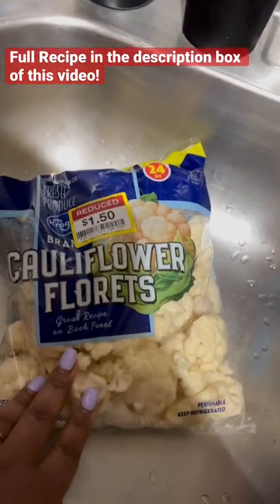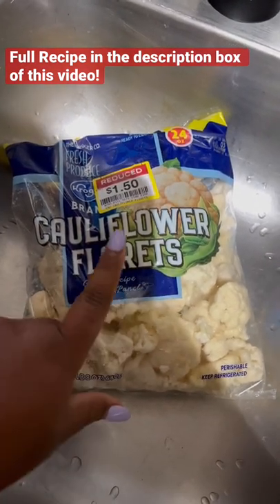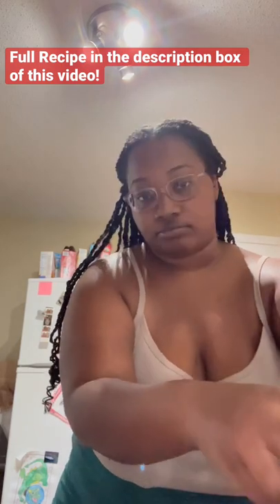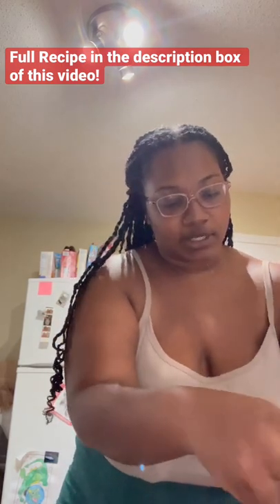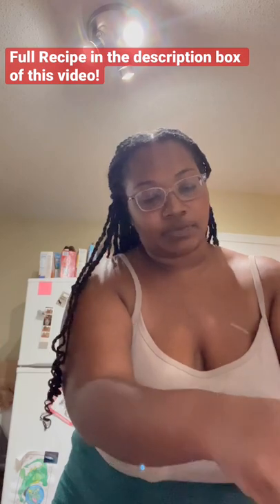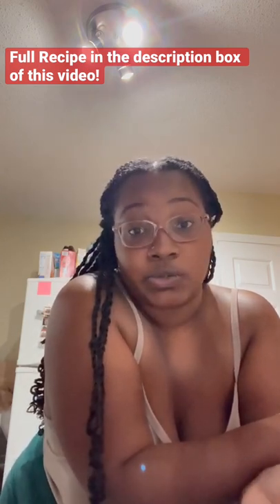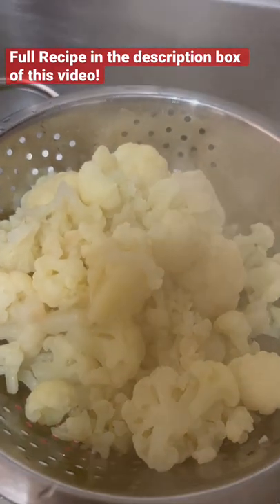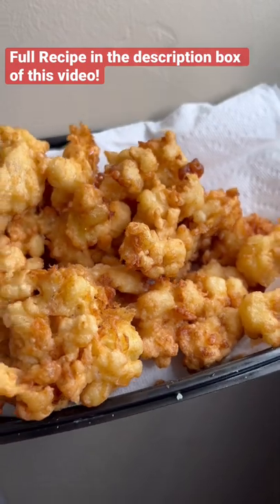Trying a Cauliflower bites recipe using florets from Kroger!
Ingredients:
1 bag of Kroger brand Cauliflower Florets/ one head of cauliflower
2 eggs
1 cup of milk
1 cup of flour
Salt
Garlic powder
Pepper

Yogurt sauce🤍
2/3 cup of Greek yogurt
Garlic powder
Salt
Pepper

Do you want help growing your YouTube channel or need one on one relationship advice?

My name is Joche' (pronounced Yo-sha)! I am a part time content creator located in the Atlanta area. I CREATE content to help you and entertain while sharing the real experiences from my life. There is something here for you. I love that.

🕕W H E N🕕 I upload new videos weekly and go live on Wednesdays around 10 PM EST. I share updates on my community tab weekly.

📸📽 Items Used for my YouTube Channel:
Pixel 19” Bi Color Ring Light on Amazon
Neewer Dimmable Light
Neewer 700W Softbox with E27 Socket Light Lighting Kit
Neewer Ring Light Kit: Model:10088612
Cameras
Canon G7X II Mark